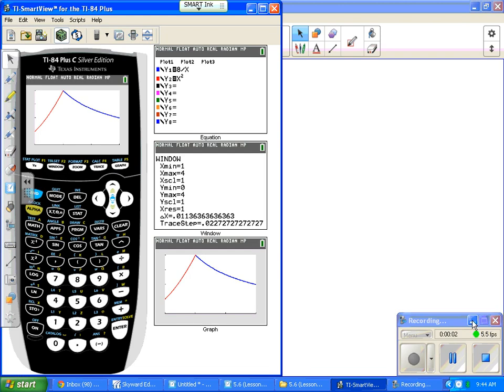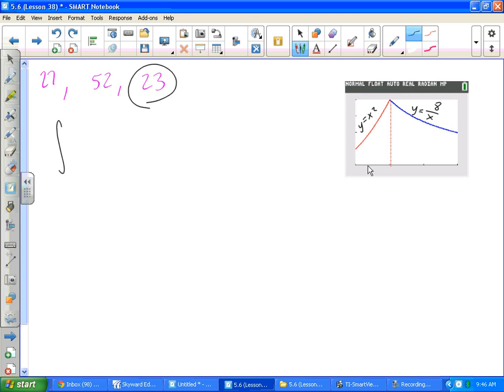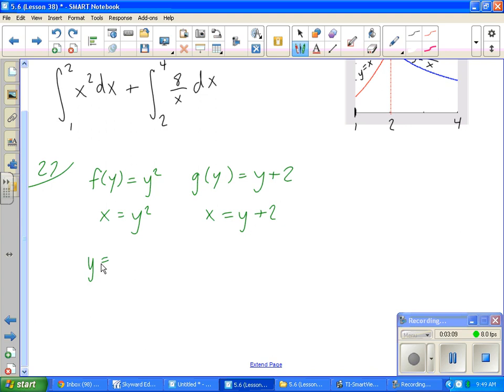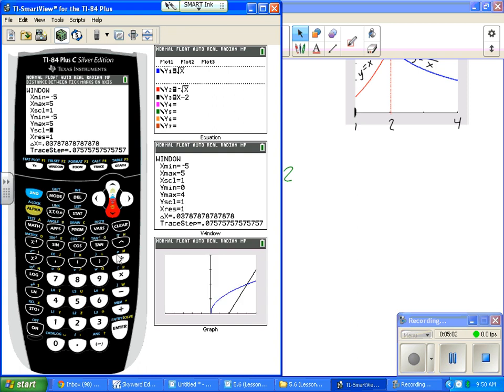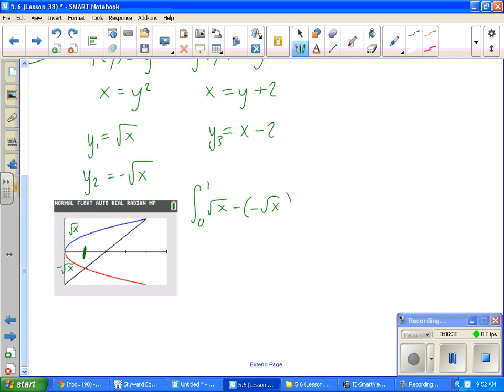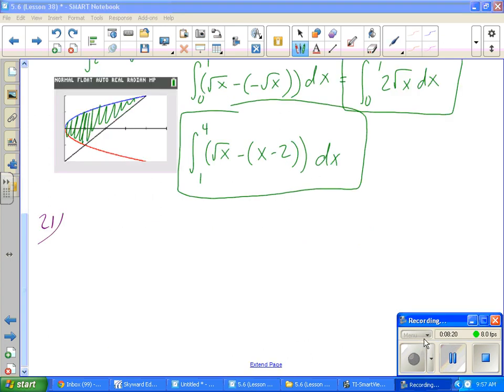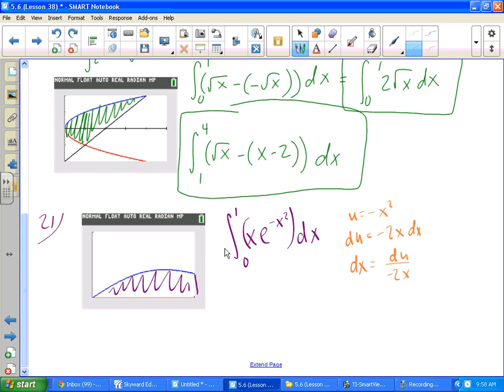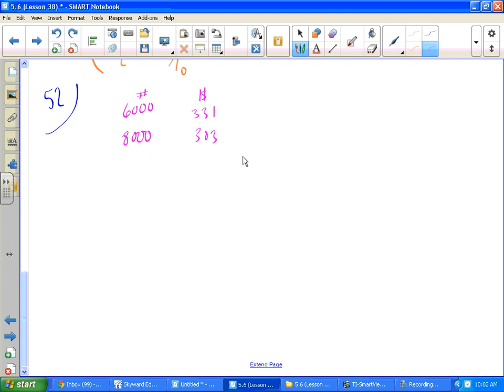5 5 HW questions